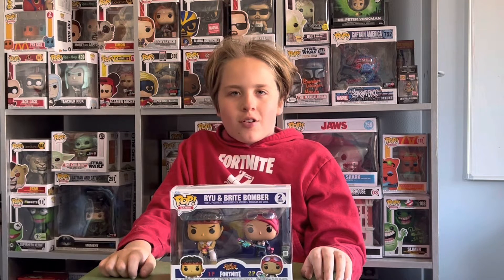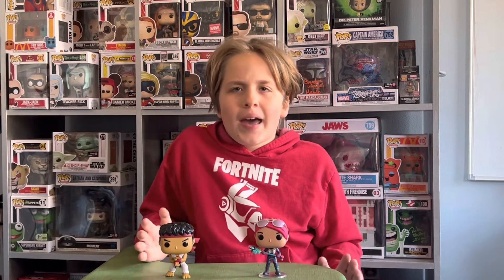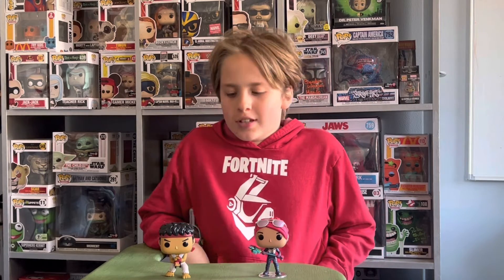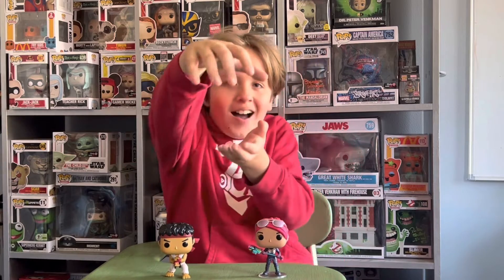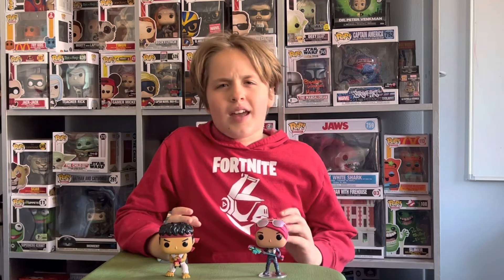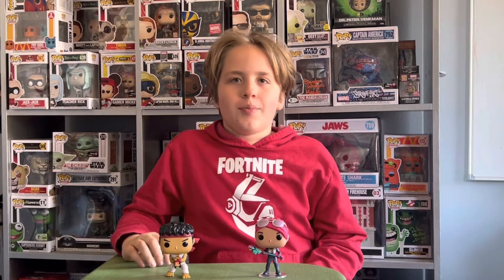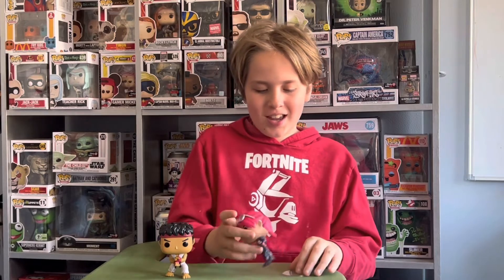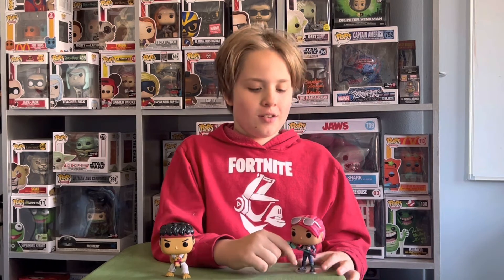Fortnite street fighter 2 pack Funko pops